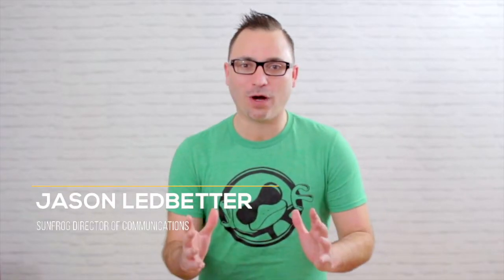Google Analytics Tutorials | SunFrog Academy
Google Analytics Tutorials